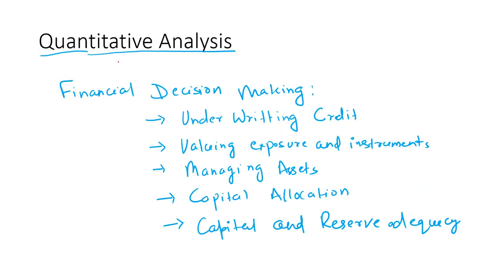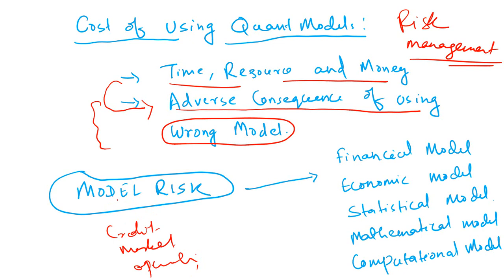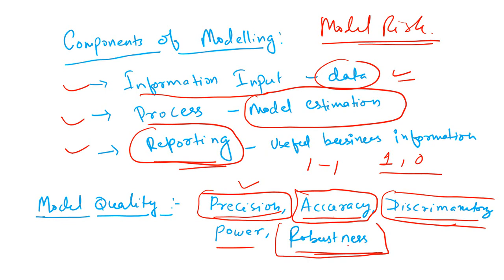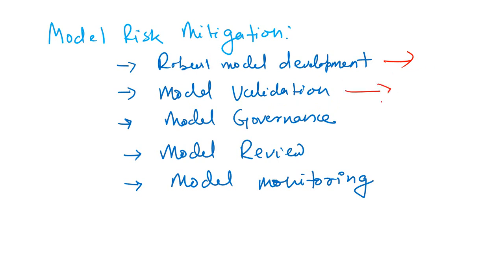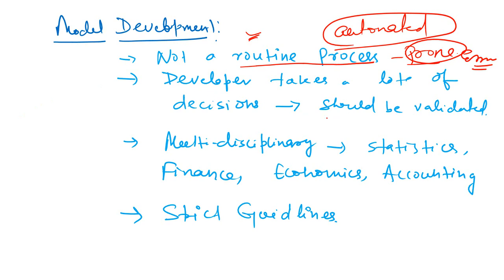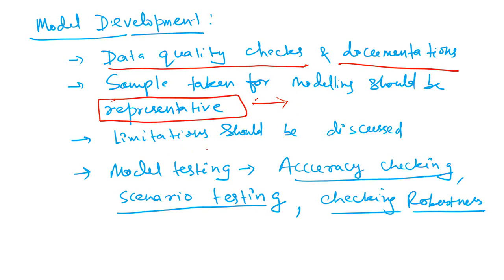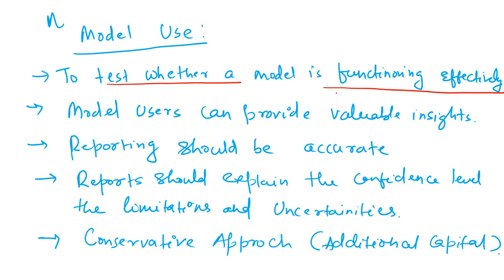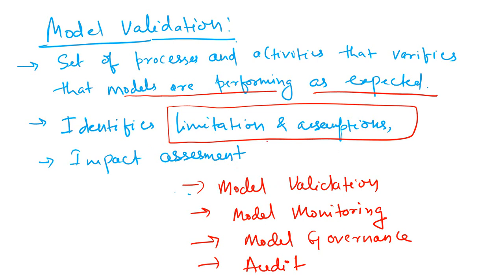Model Risk Management | Model Validation | Model Monitoring|CCAR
In this video you will learn about  what is model risk management and how to understand the sources of model risk management.